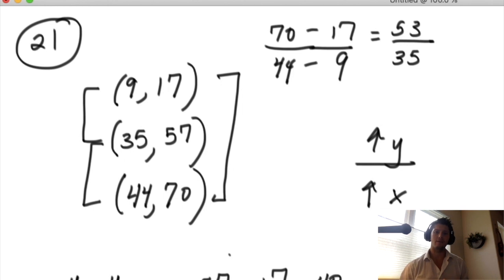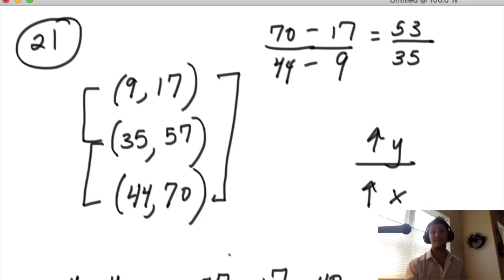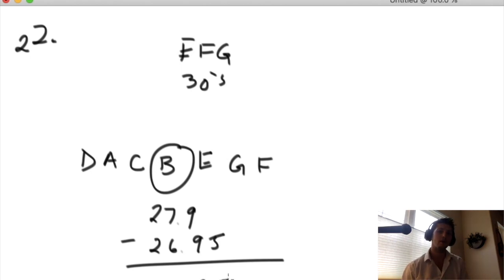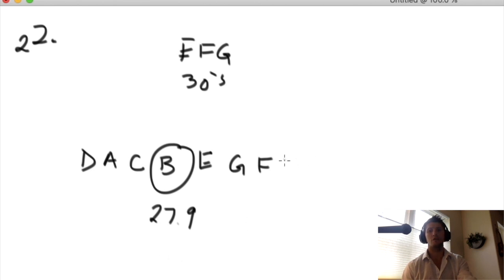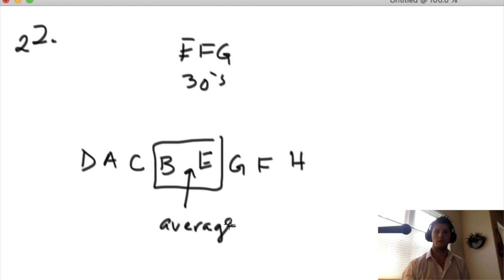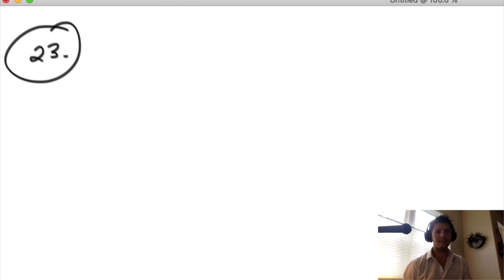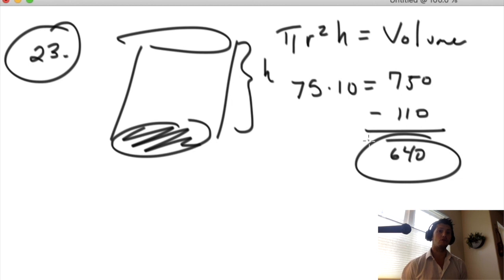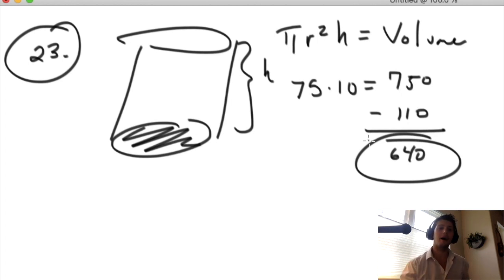Test 7 Calc